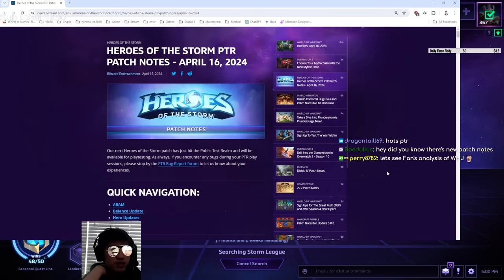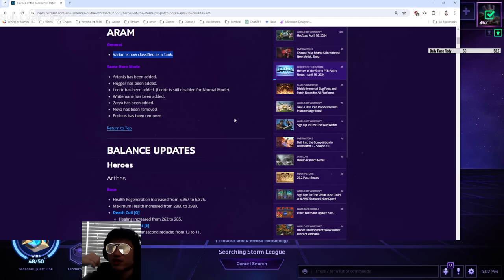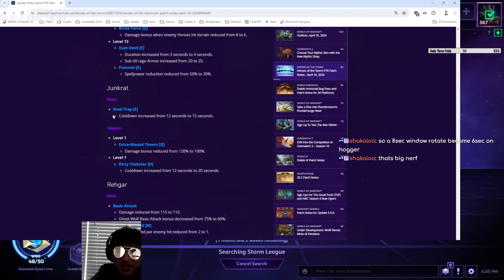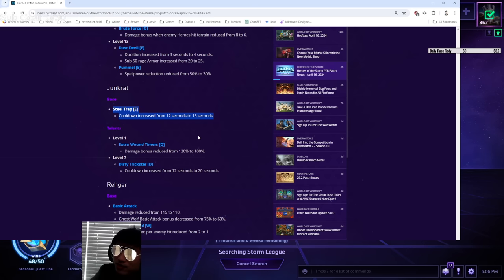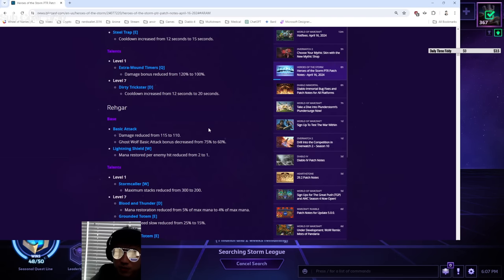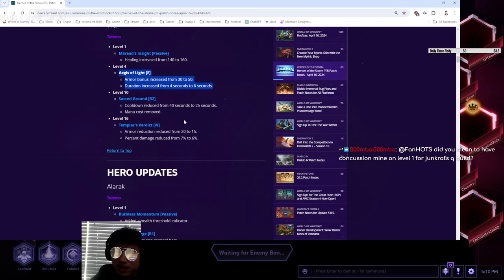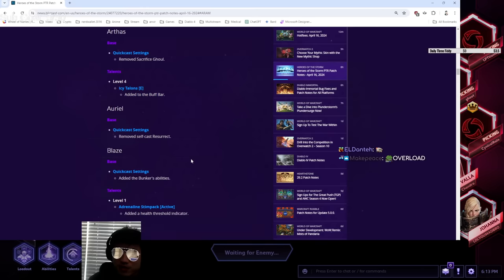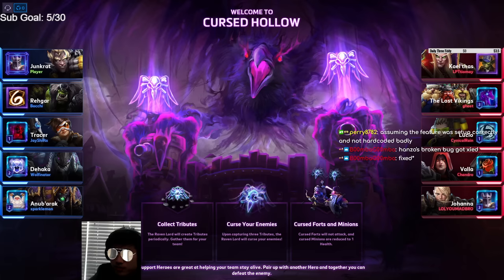NEW BIG HOTS PATCH REVIEW AND FIRST IMPRESSIONS! (APRIL 16 2024 PTR Patch Notes)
Grandmaster Storm League / Bronze to Grandmaster 2024